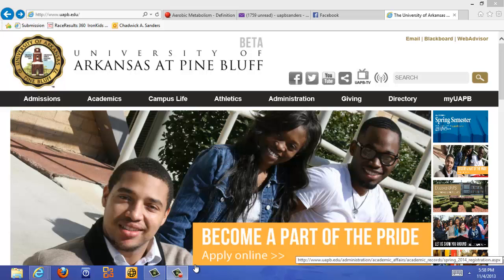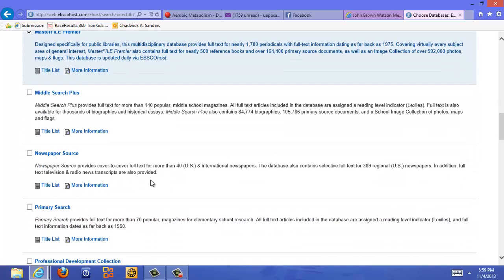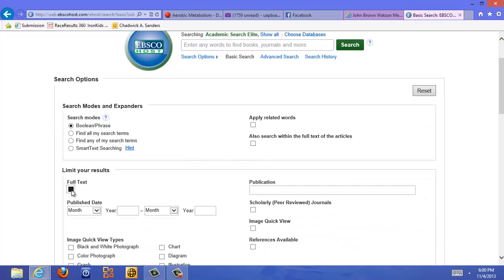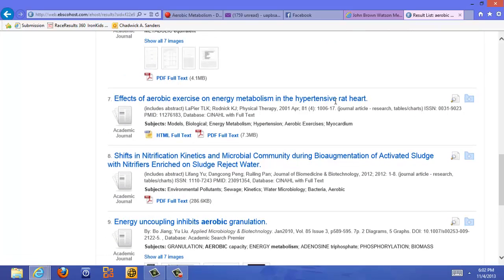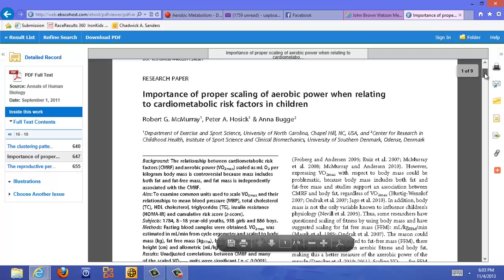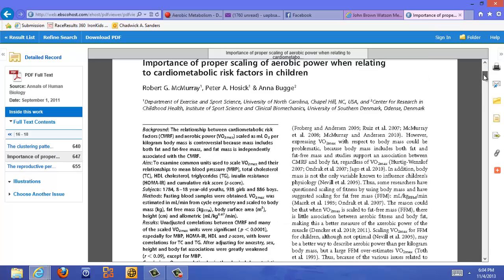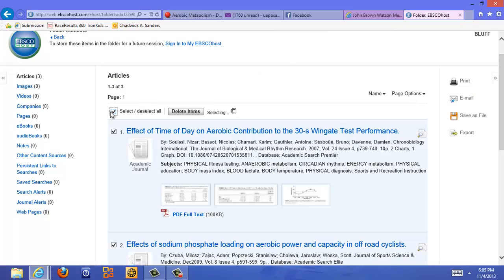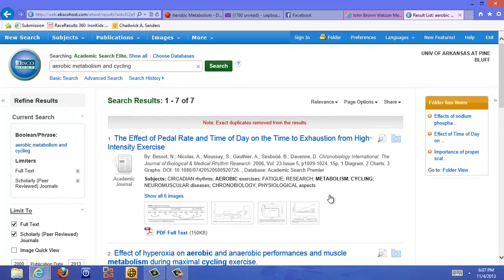Ebsco Host - The Search for Professional Journal Articles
This is a video that is helpful for anyone needing to learn how to search for professional journal articles through an online library. This video demonstrates how to access Ebsco Host through the University of Arkansas Pine Bluff web-site and it shows the process of searching for and locating professional journal articles.